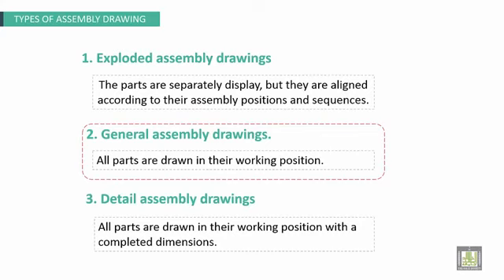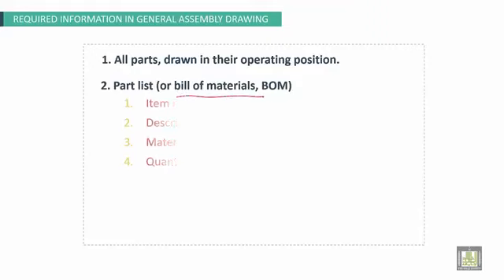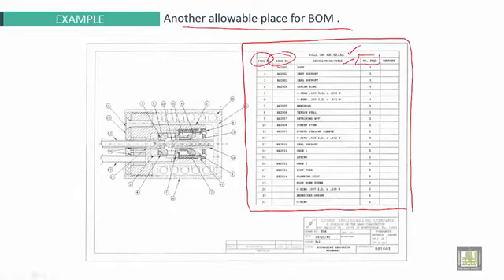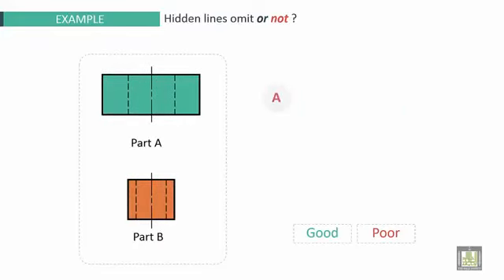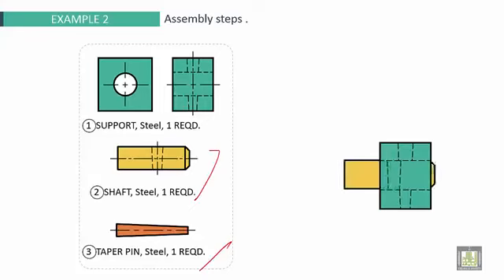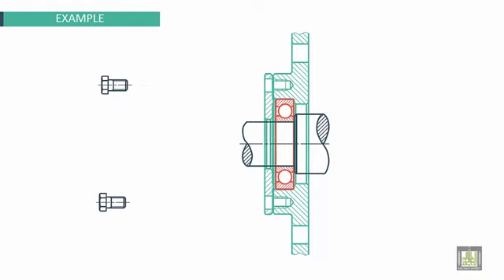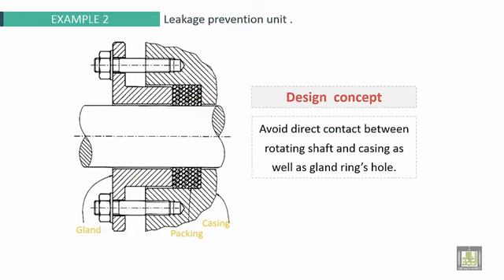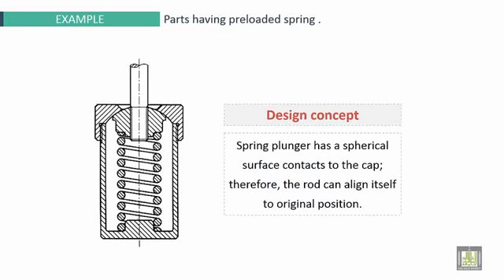36 Engineering Drawing 2 Ch6 Assembly drawing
اقوي كورس رسم هندسي علي اليوتيوب

الكورس يشمل شرح استنتاج المساقط الثلاثه وكل شئ عن الرسم الهندسي